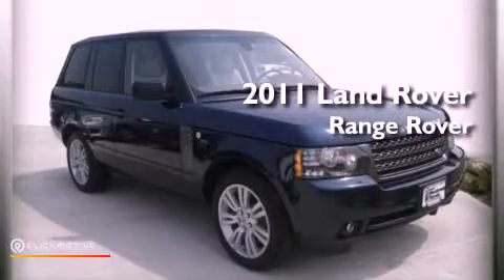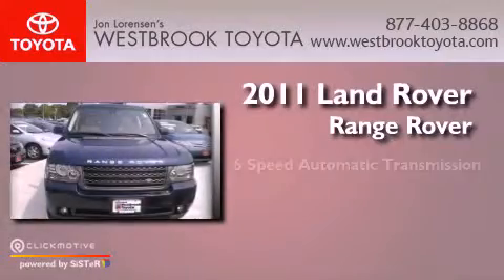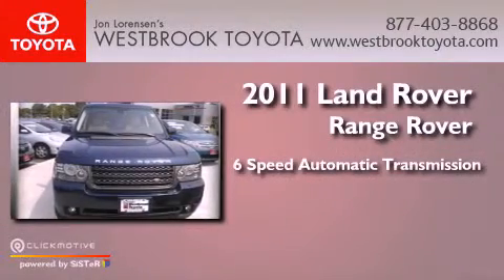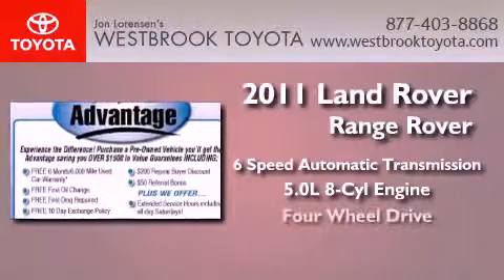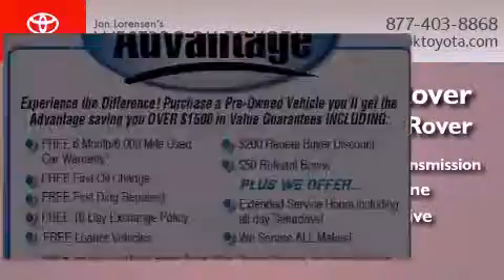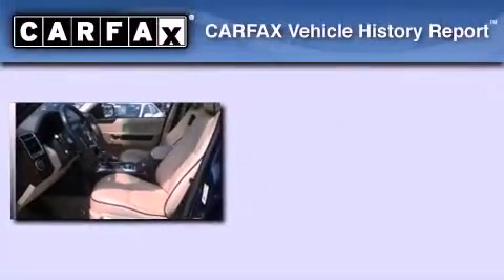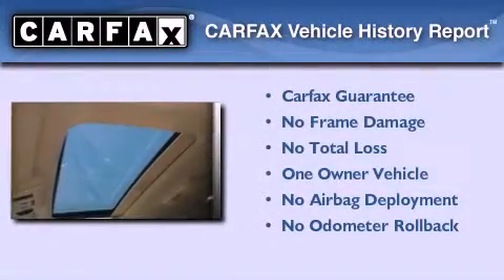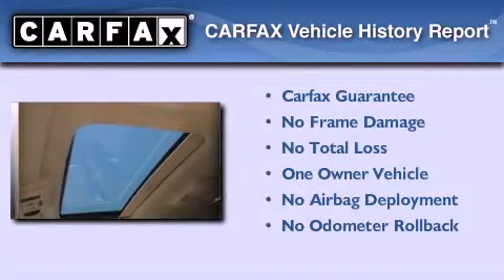Preowned 2011 Land Rover Range Rover Old Saybrook CT 06498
Year : 2011
 Make : Land Rover
 Model : Range Rover
 Engine : Gas V8 5.0L/305
 Trans . : Automatic
 Exterior : Blue
 Miles : 2